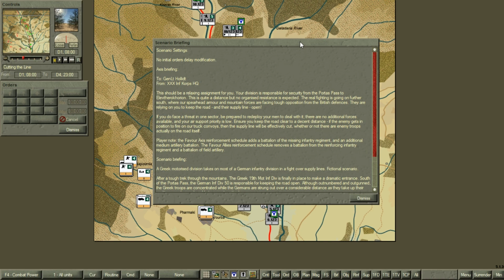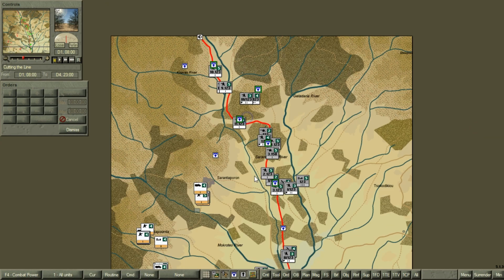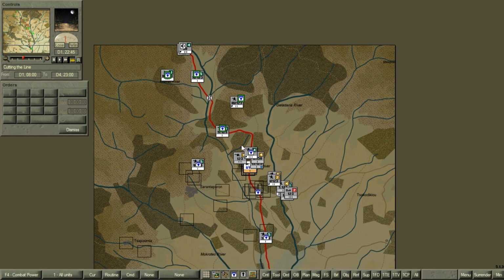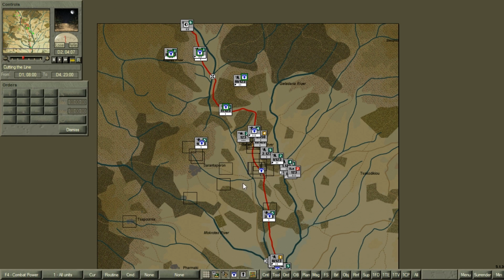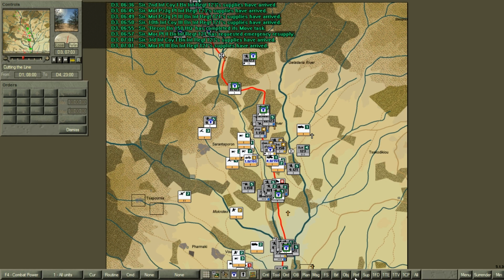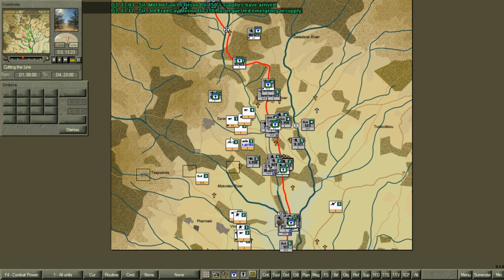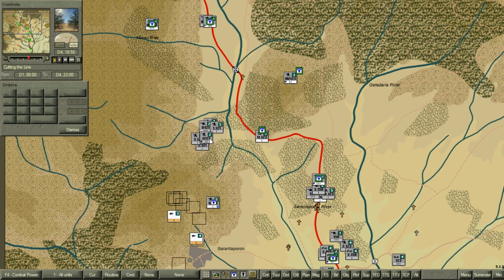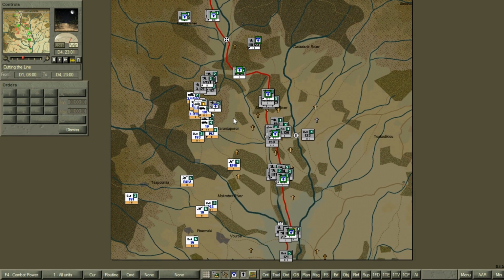Command Ops 2 : Foothills of the Gods - (Axis) Cutting the Line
Command Ops 2 is a wargame engine that lets you assess, plan, order and react at the operational level just like a real Corps, Division and Brigade commander. What sets Command Ops 2 apart from the competition is the most advanced and realistic model of command decision-making.

Foothills of the Gods covers the German offensive to conquer Greece in 1941. As Feldmarschall List can you drive your 40th Army Korps hard and fast through the mountain passes, around Mount Olympus and seize Athens to secure the southern flank for the coming invasion of the Soviet Union. Or as the resource-strapped commander of the Middle East, Gen Wavell, can you hold the passes with your tough, veteran ANZACs and achieve what no Allied army has been able to do in the war so far and stop the Germans. It also covers the 1940 Italian offensive through the Balkan approaches to Greece.

(Foothills of the Gods) Scenario (Axis) - Cutting the Line

(Must Watch)
Battle of Greece and Battle of Crete